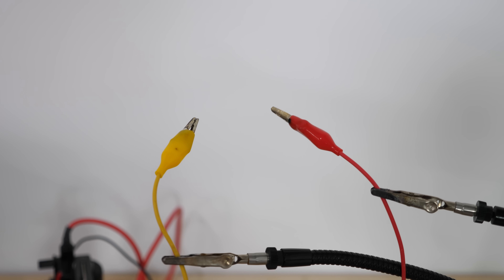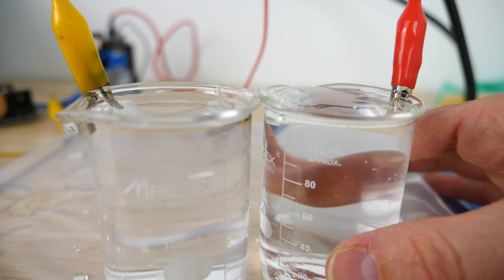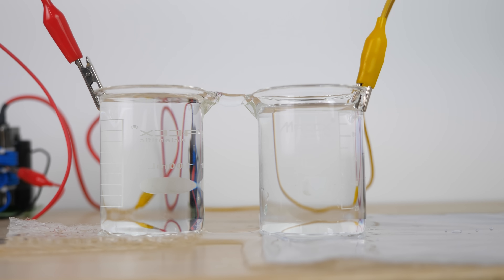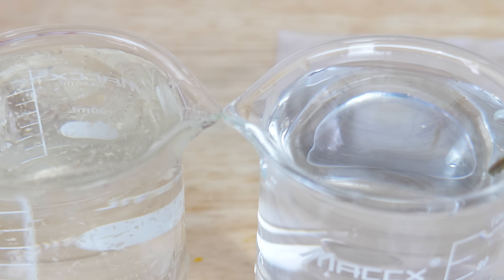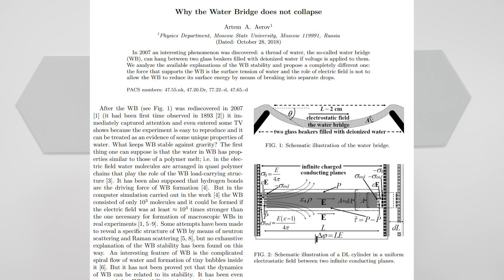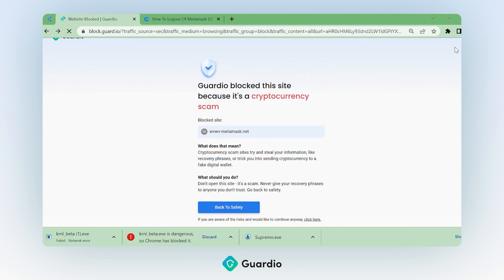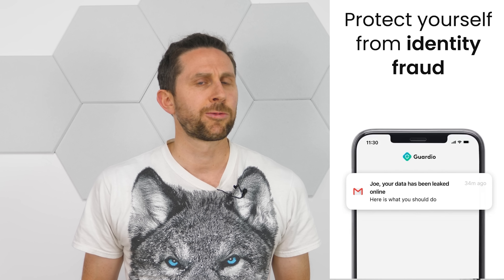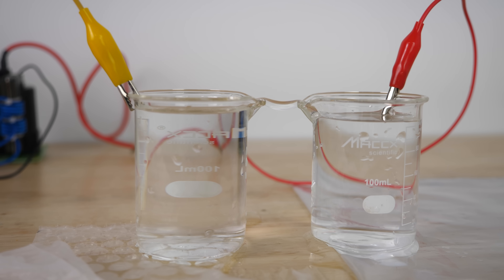How Does a Floating Water Bridge Work?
In this video I show you how a water bridge or water thread is made using high voltage. I talk about the mysteries related to the phenomenon.